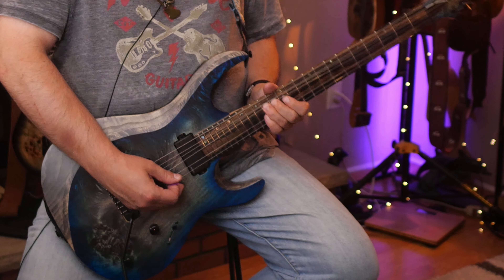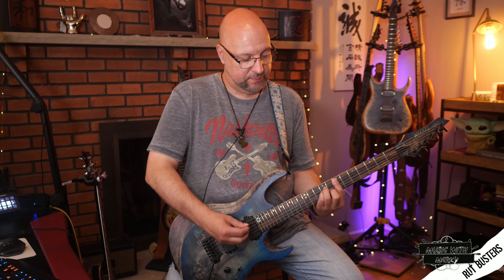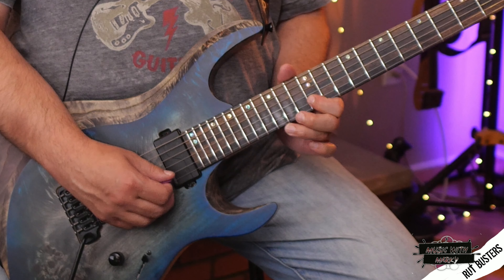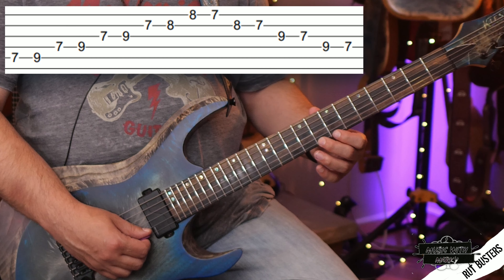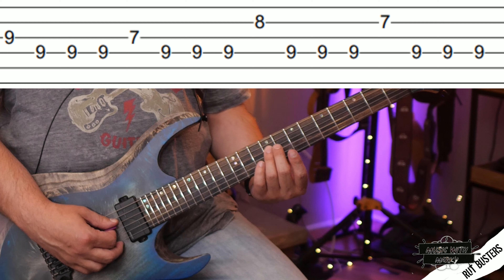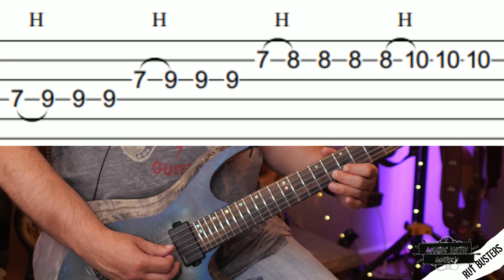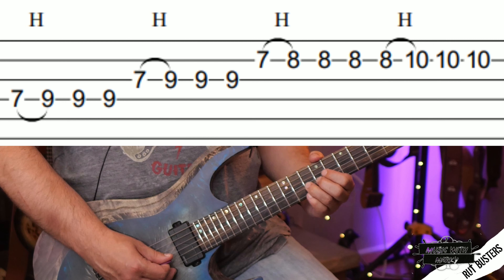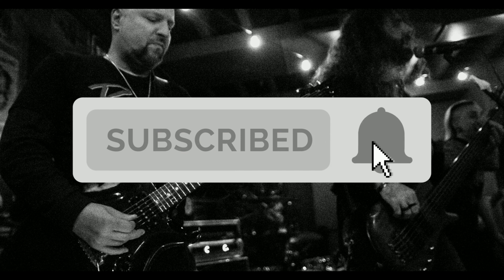3 Guitar Licks with Tabs | The Other Minor Scale Position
Are you tired of only playing in the pentatonic box?  There is another position you can play your minor scales in that fits under your fingers well and sounds great!  The coolest minor scale position you know is right here in this video.  Let's step past pentatonic minor scales and learn 3 new guitar licks in the other minor position that are just as easy to remember and give you so many more lead guitar ideas.